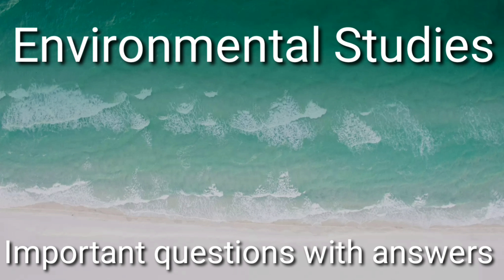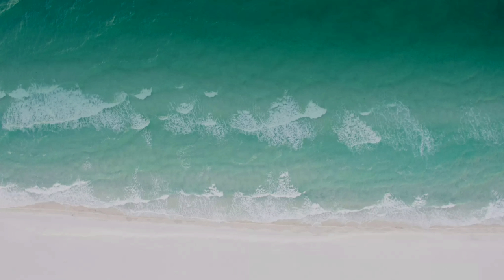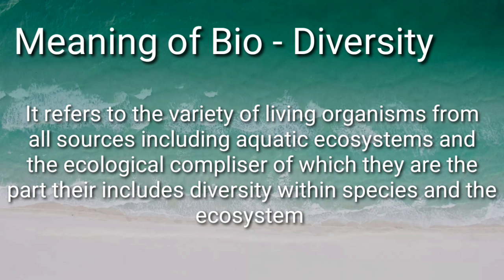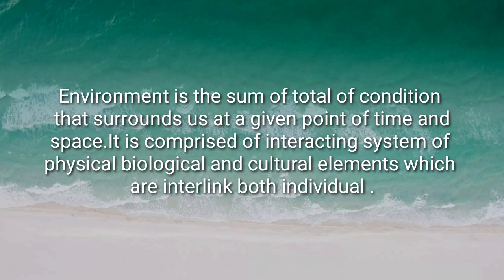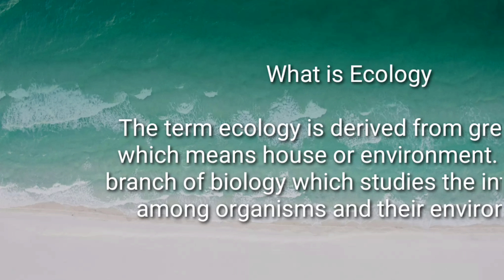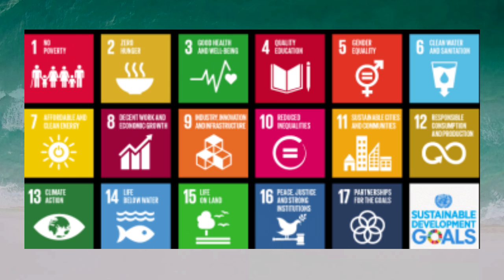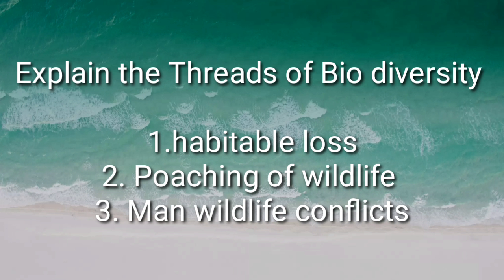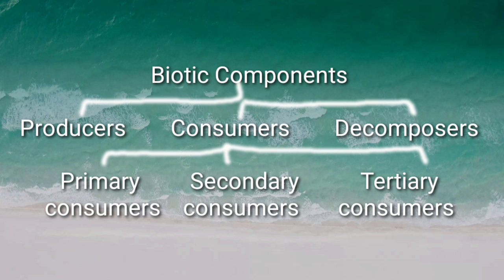Environmental studies important questions with answers 2nd sem bcom